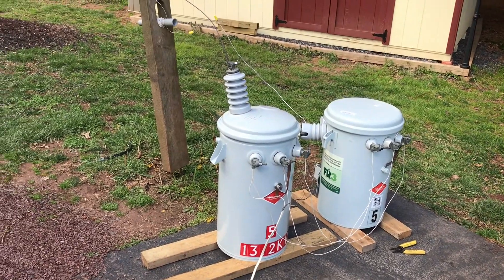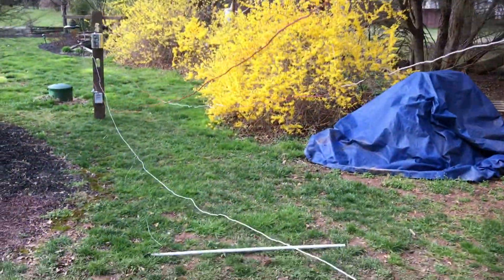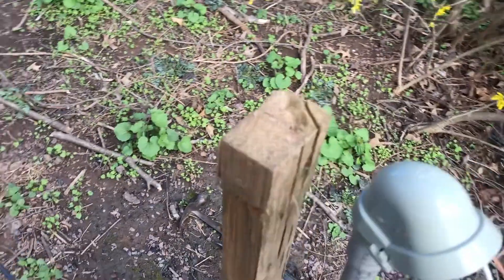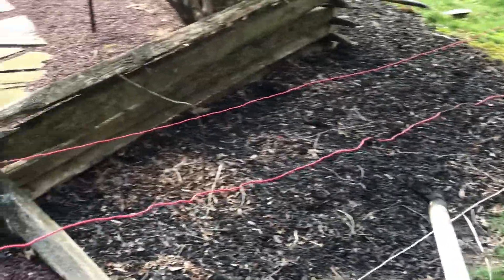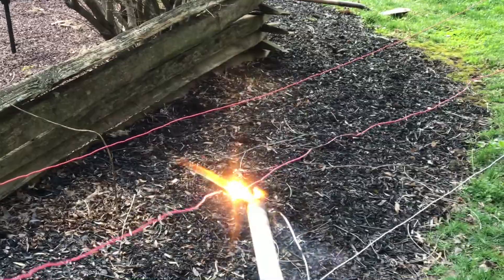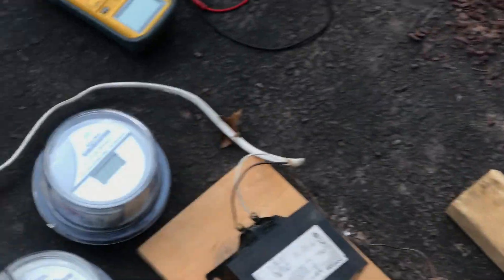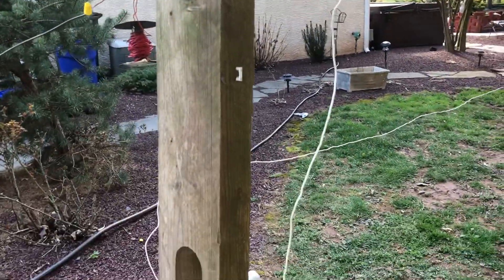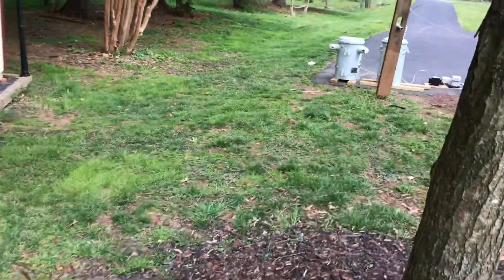7,620 & 2,400 Volt Backyard Arcs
This demonstration simulates arc differences in 7,620V and 2,400V lines, along with a trans-system fault. My local POCO has several 69,000V, 34,500V, 24,940V, and 13,200V lines with either a 13,200V, 4,160V, or 480V underbuild. The top lines for primary commercial customers, and the underbuild for residential customers. Often when there is a high to low voltage fault it sends several KV into customers homes.